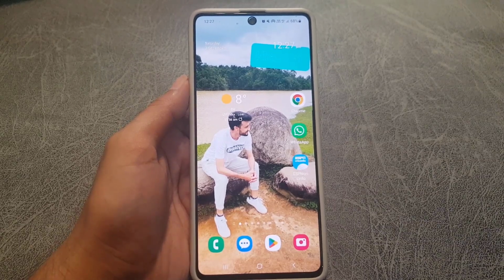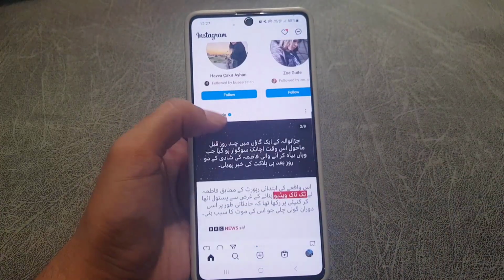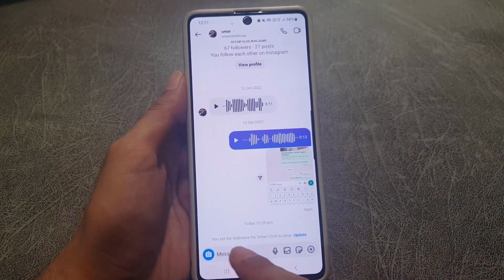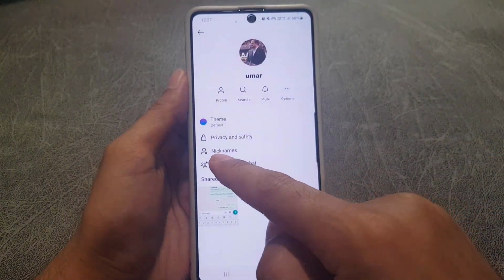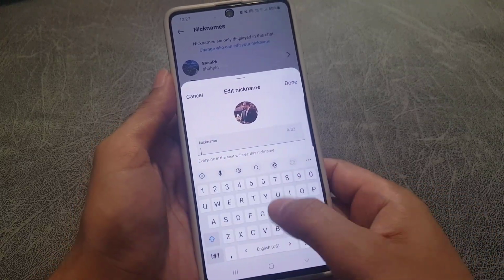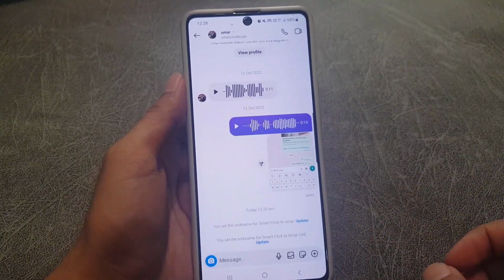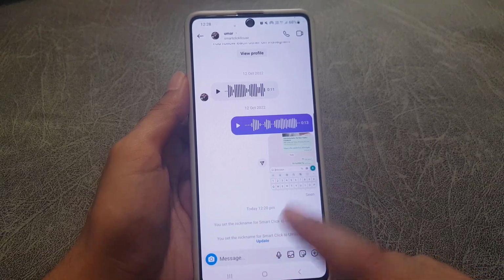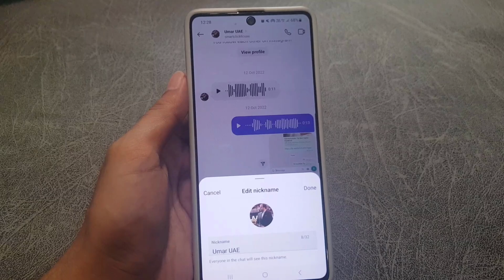How to Change Nickname in Instagram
Instagram Nickname, in this Instagram tutorial you will learn how to change nickname in Instagram.